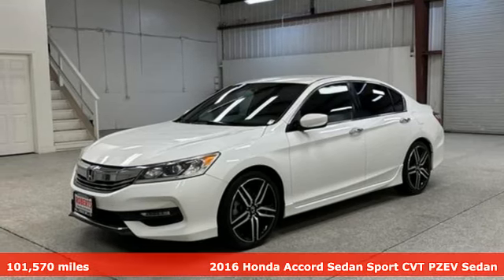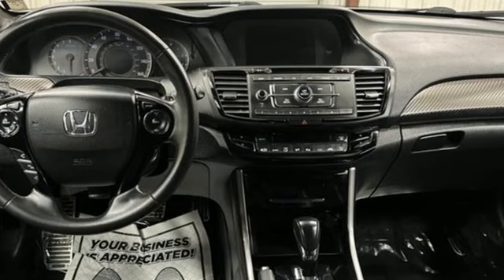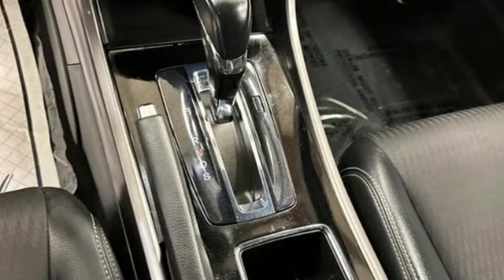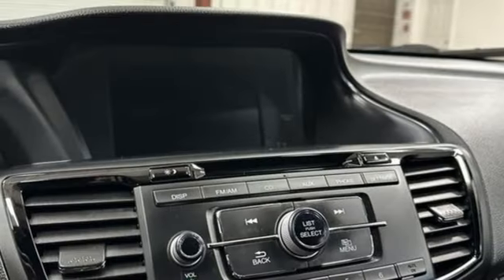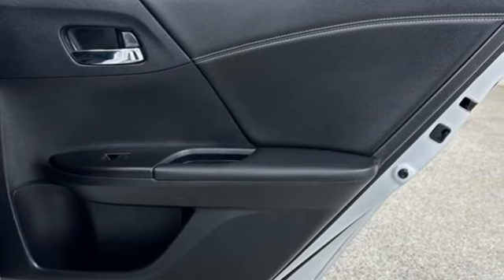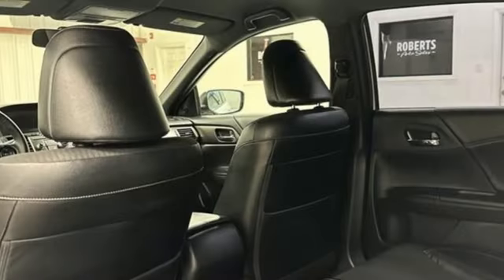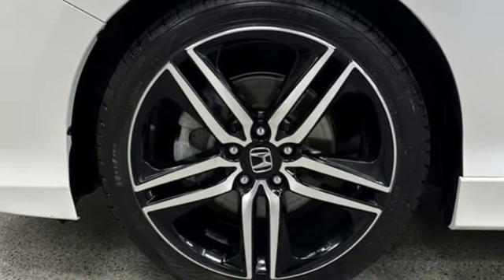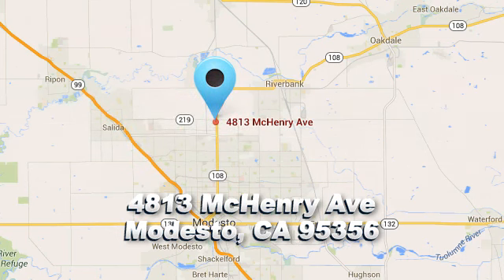2016 Honda Accord Modesto CA Sacramento, CA #84196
Year: 2016
Make: Honda
Model: Accord
Trim: 4dr I4 CVT Sport
Engine: 4 Cylinder Engine 2.4L
Transmission: automatic
Color: White Orchid Pearl
Interior: Black
Mileage: 101570
Stock #: 84196
VIN: 1HGCR2F56GA078418

Address:
4813 McHenry Ave